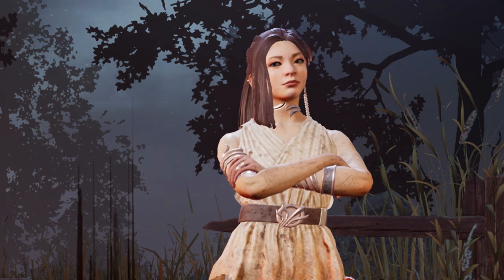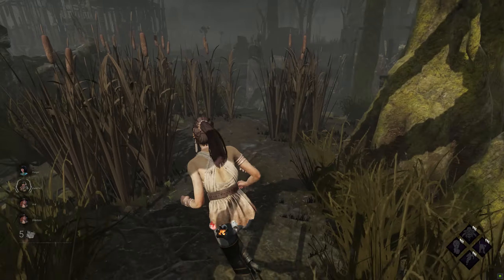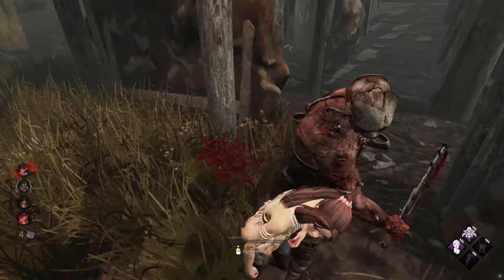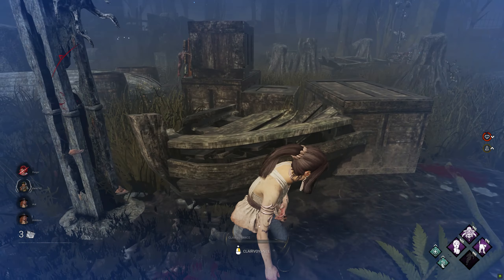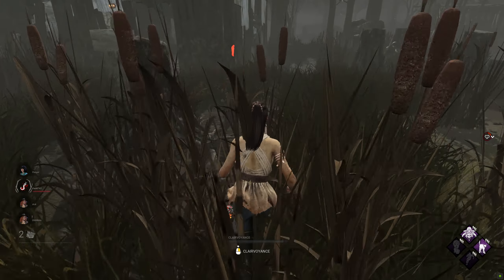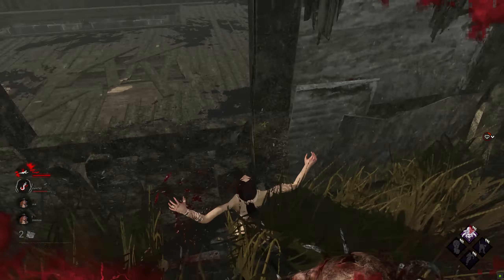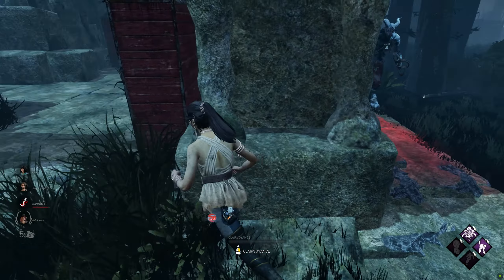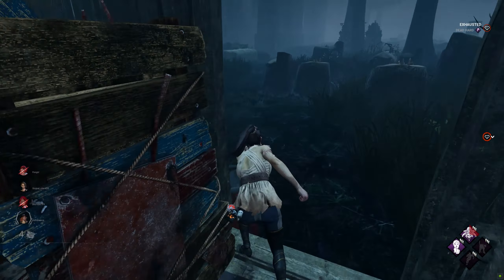Dead by Daylight - CLAIRVOYANCE is an OP PERK!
This perk is pretty busted!

SHARE THE VIDEO TO YOUR FRIENDS OR FAMILY !

As Always, LOVE YOU GUYS AND STAY AWESOME! PEACE!